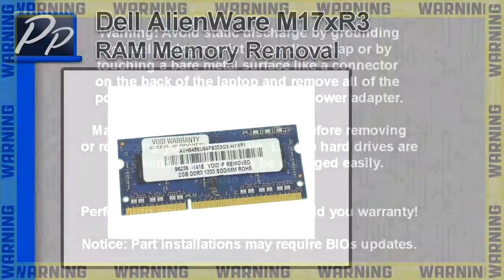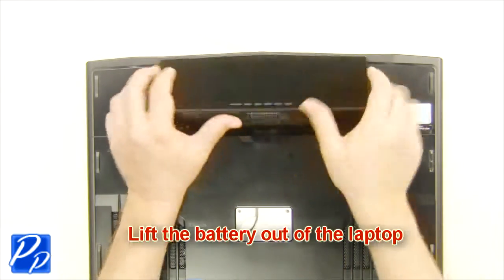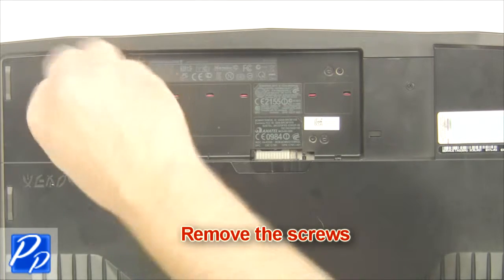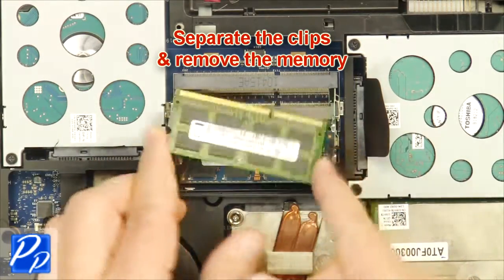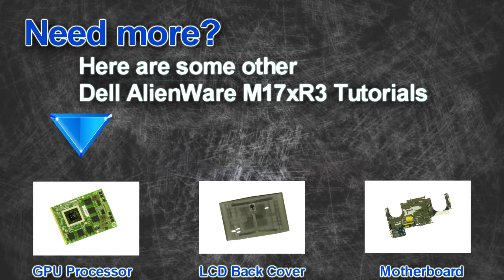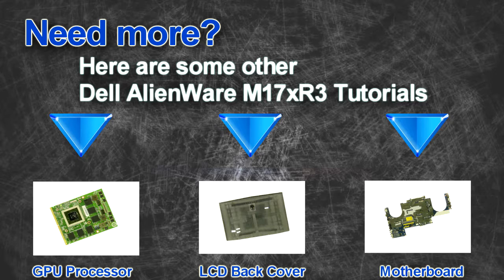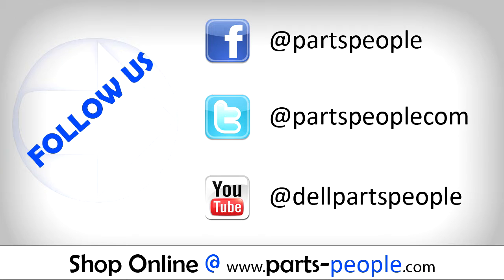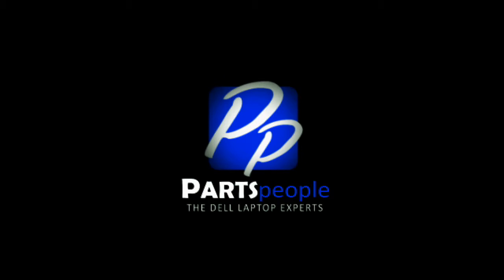Dell AlienWare M17xR3 RAM Memory Replacement Video Tutorial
Repair Difficulty: Beginner (Easy)